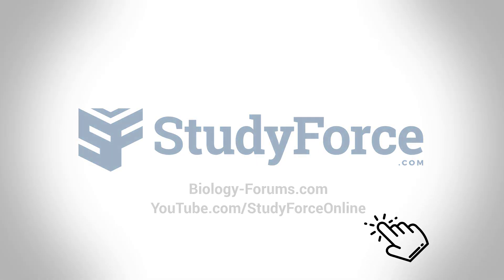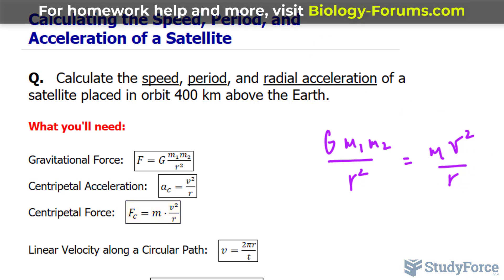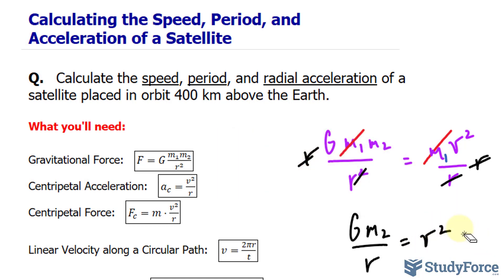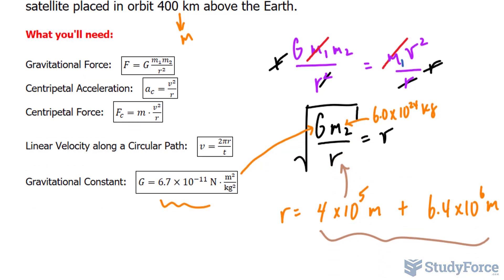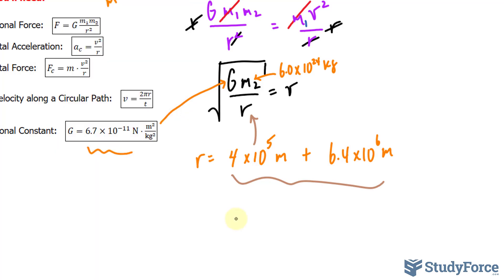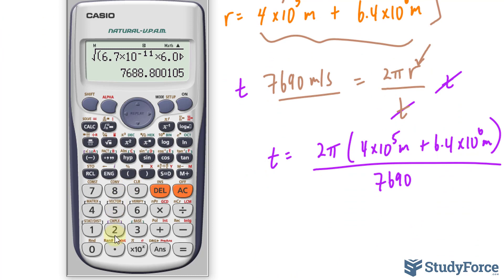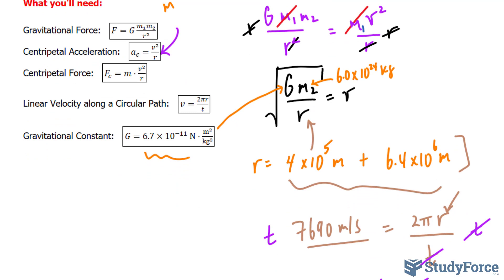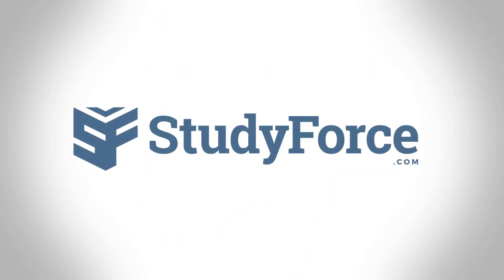Calculating the Speed, Period, and Acceleration of a Satellite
A satellite, whether artificial or moon, moves in a circular orbit about a larger planet. The gravitational force supplies the center-directed acceleration necessary to make the satellite move in a circular orbit.

Calculate the speed, period, and radial acceleration of a satellite placed in orbit 400 km above the Earth.

What you'll need:

Gravitational Force:   (F=G (m_1 m_2)/r^2 )
Centripetal Acceleration:   (a_c=v^2/r)
Centripetal Force:   (F_c=m⋅v^2/r)
Linear Velocity along a Circular Path:   (v=2πr/t)
Gravitational Constant:   (G=6.7×〖10〗^(−11)  N⋅m^2/(kg^2 ))